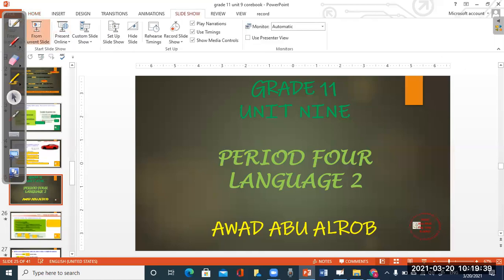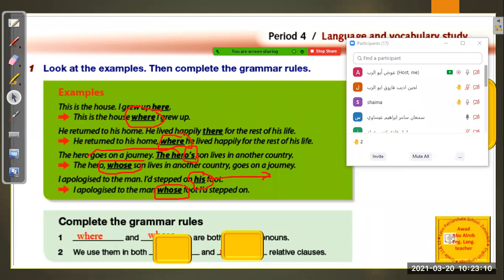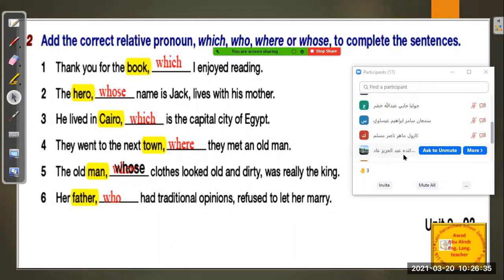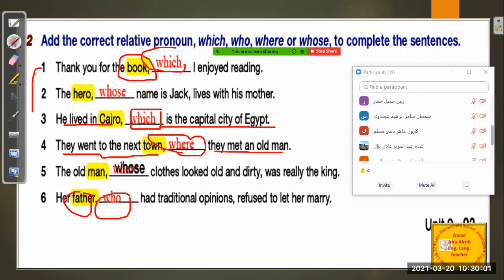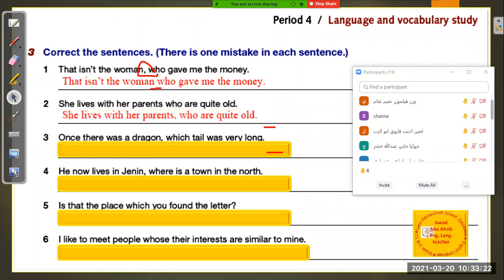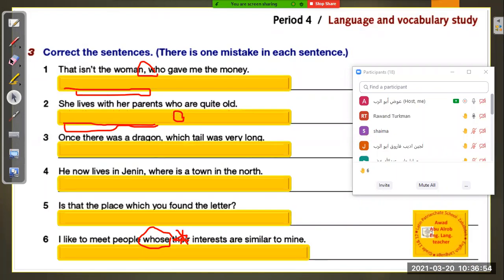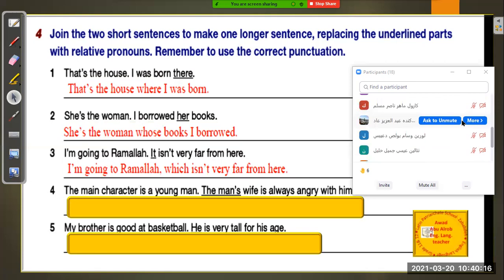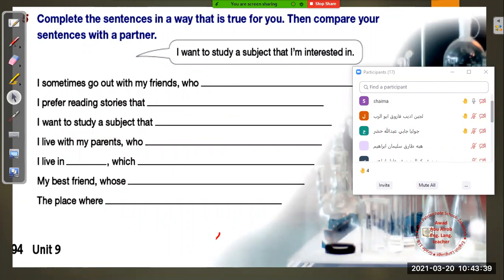ENGLISH FOR PALESTINE= GRADE 11= UNIT 9 = LANGUAGE= PERIOD 4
WHOSE & WHIERE AS USED IN DEFINING AND NON- DEFINING  RELATIVE CLAUSES= ENGLISH FOR PALESTINE= GRADE 11=  UNIT 9 = LANGUAGE=  PERIOD 4